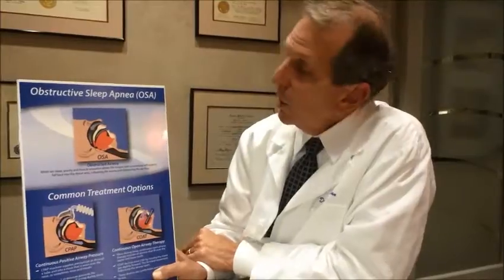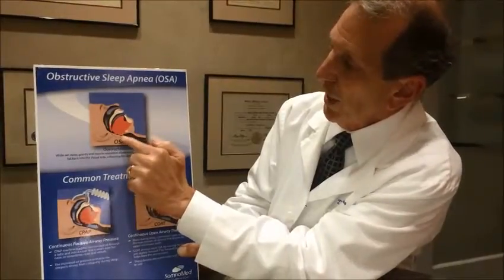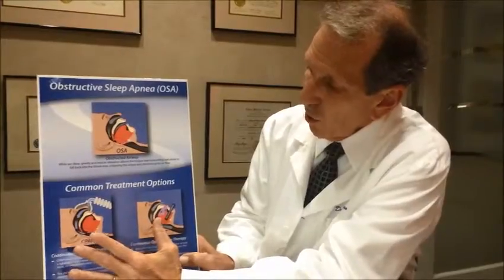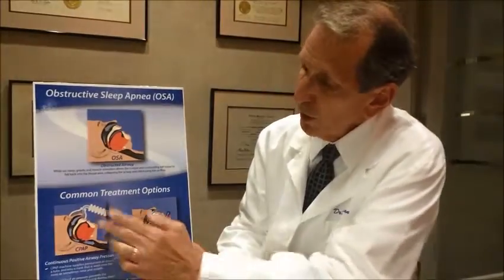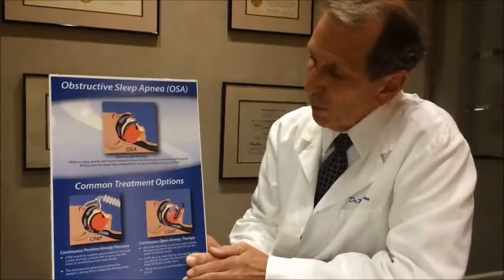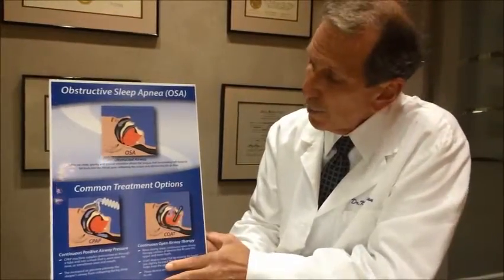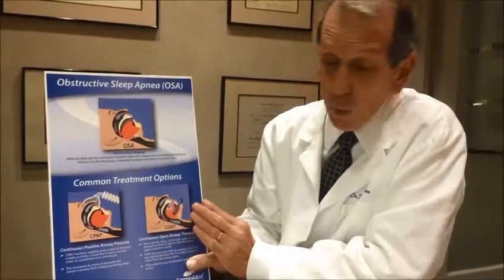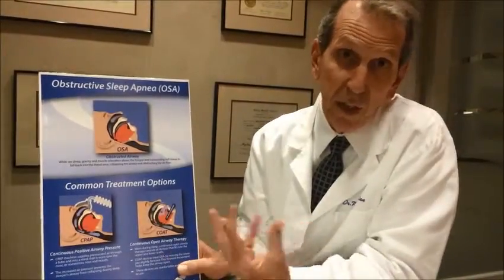Sleep Apnea Treatment in Fresno or Clovis with avecinia and Fresno Snoring and Sleep Therapy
Is your husband, wife, spouse, significant other keeping you up at night because they are snoring? Well there's hope for them (and for you)! Recently, Aamer found himself snoring more, waking up with headaches, and not feeling fully rested. So he did a take home sleep study (available at avecinia) and found he had mild sleep apnea (paused breathing at night, which keeps your body from getting enough oxygen thus leading to headaches, bad sleep, and potentially other diseases such as diabetes, acid reflux, hypertension, etc). Aamer visited Dr. Kary Karahadian at Fresno Snoring and Sleep Therapy and was fitted with a oral sleep therapy device. Since then he doesn't have morning headaches, feels more rested and better over all. Watch the video to see Dr. Karahadian explain sleep apnea and what treatment options may be best for you. Call avecinia at to make an appointment to get tested and discuss your best options for a better nights sleep and a healthier you!